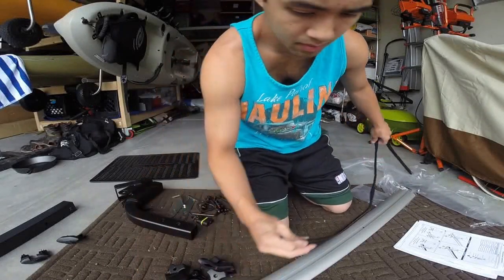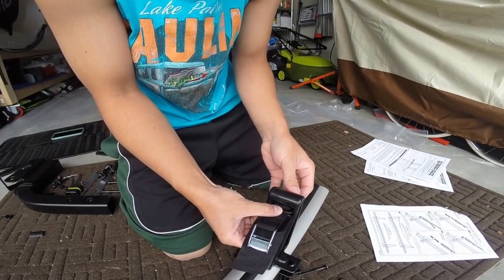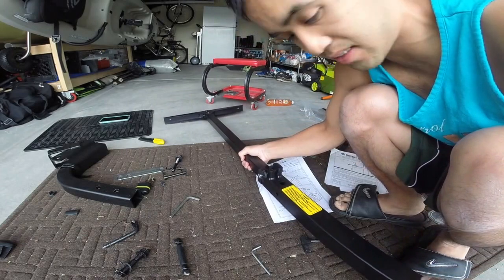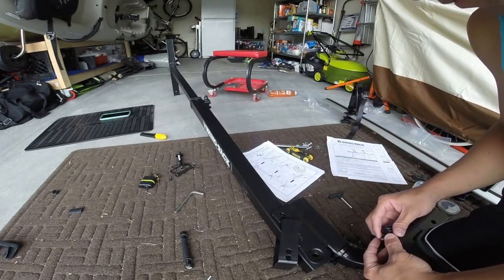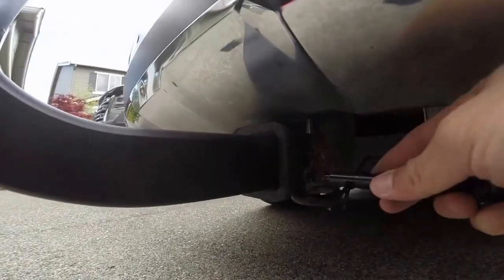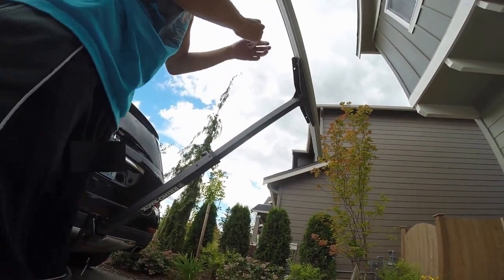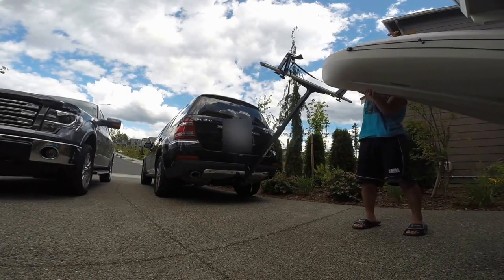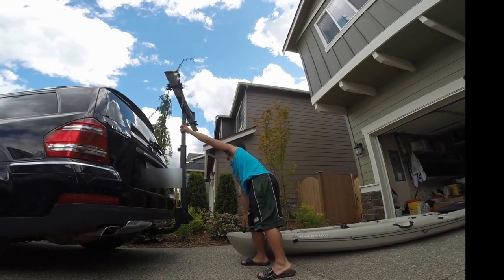Rhino Rack T Loader - Install and testing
Tested on my 6 ft high SUV !!

Rhino Rack T Loader - $226 + Shipping